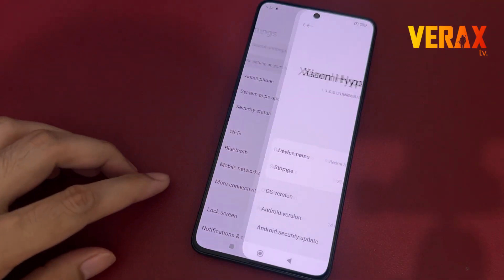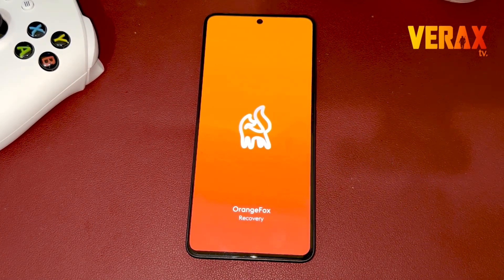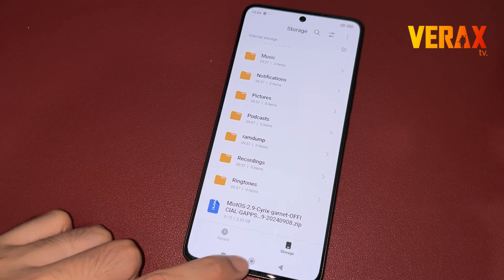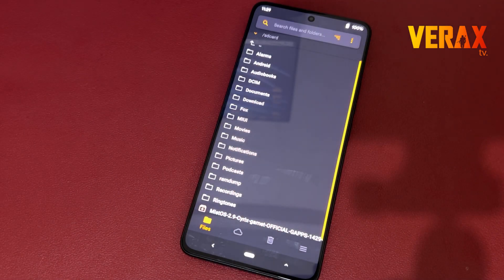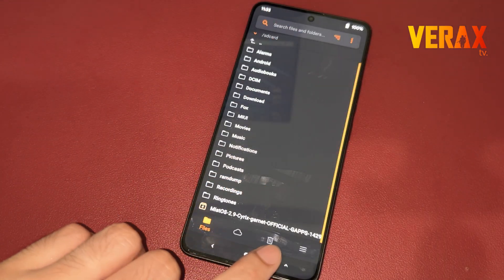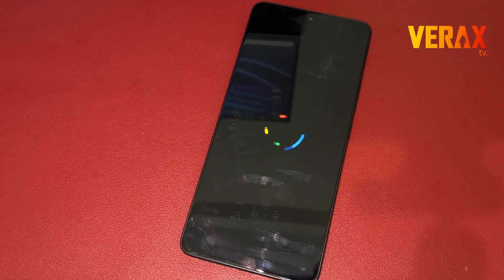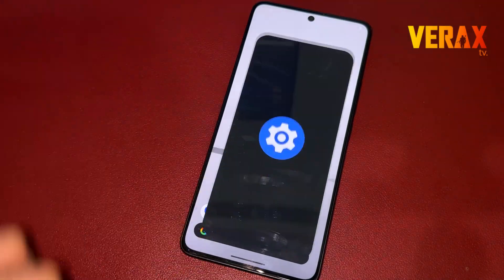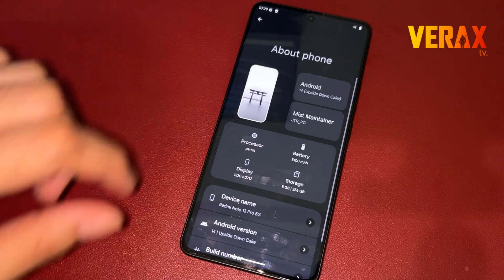MistOS ROM Easy Install Guide for Redmi Note 13 Pro 5G & Poco X6 5G (garnet)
ROM INFO:
MistOS ver2.9.1 [OFFICIAL] Android 14